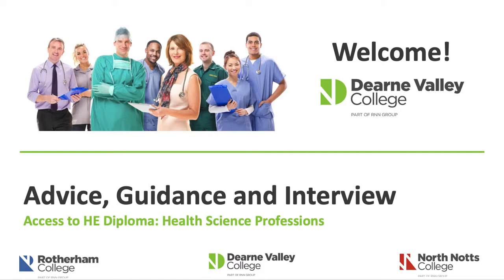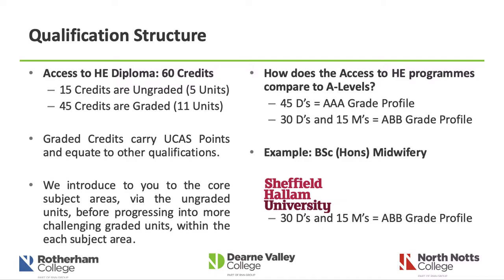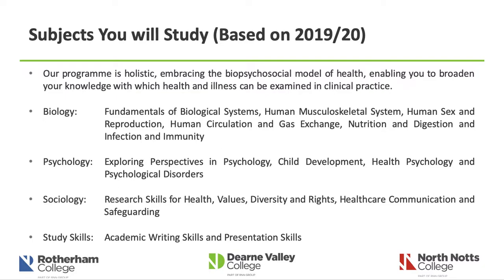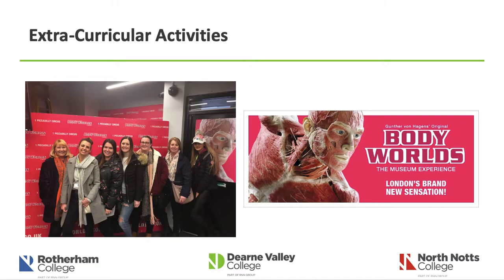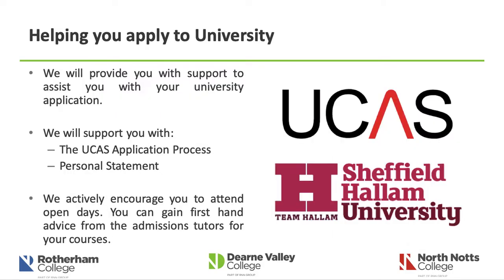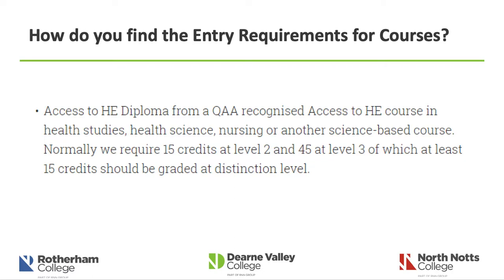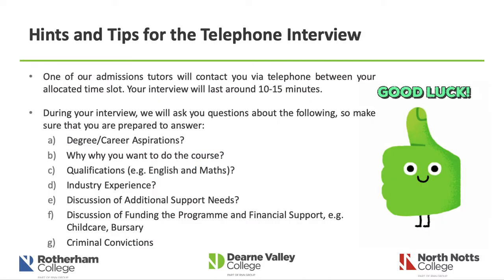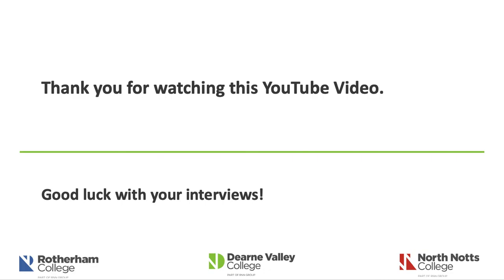Access to HE Diploma: Health Science Professions at Dearne Valley College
This YouTube video will introduce you to the Access to HE Diploma: Health Science Professions at Dearne Valley College.

It will introduce who we are and what we can offer you, provide an overview of the course you have applied for, discuss our expectations on-programme and as a college, time for you to think of any questions ahead of your telephone interview, as well as hints and tips on the telephone interview.